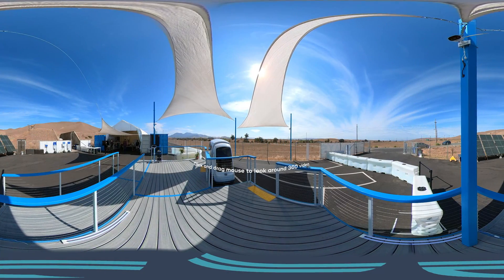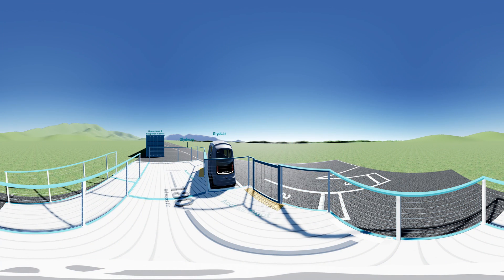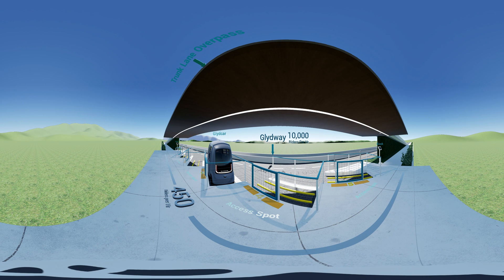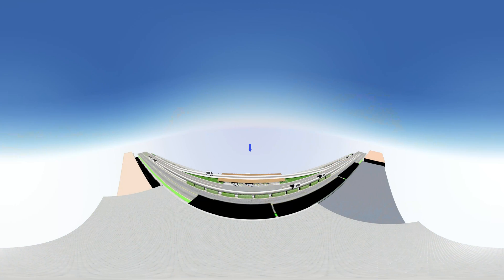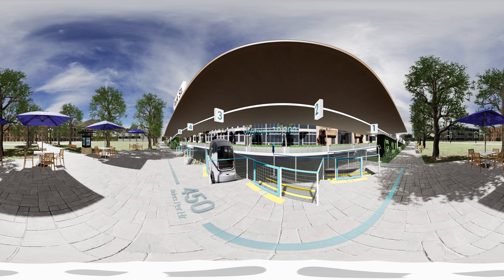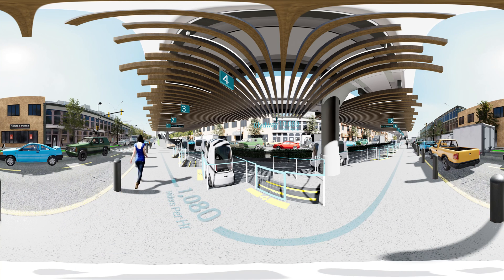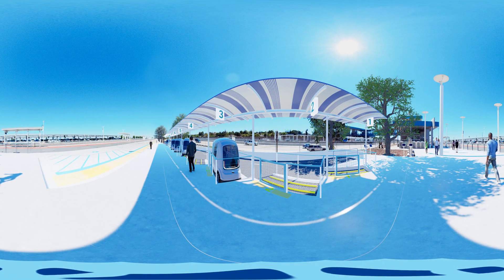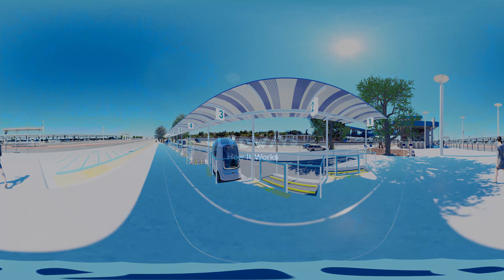Glydways System - 360 VR (click to drag your view around)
How the Glydways system is architected & built.  Click-Drag to move your view around.

Glydways, Inc.
Founder & CEO Mark Seeger